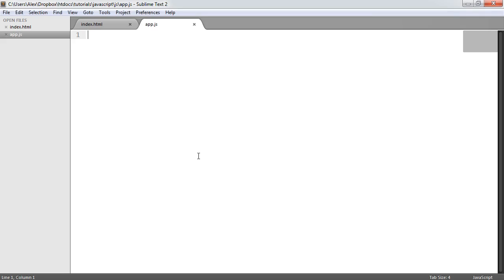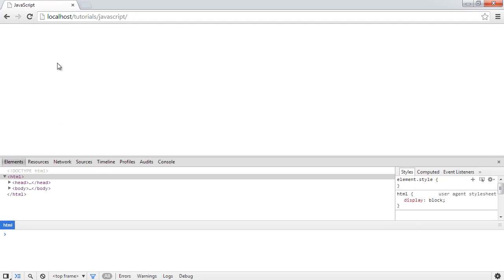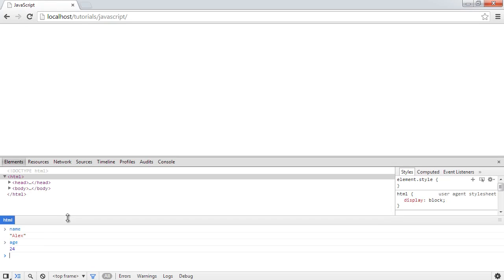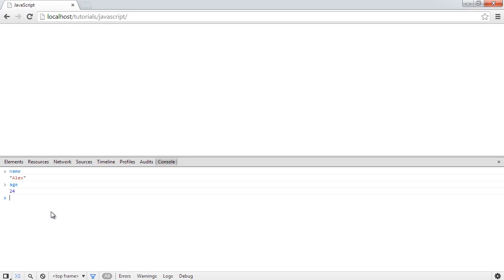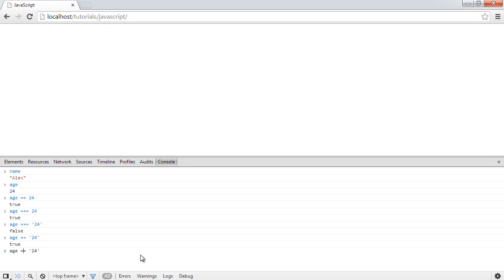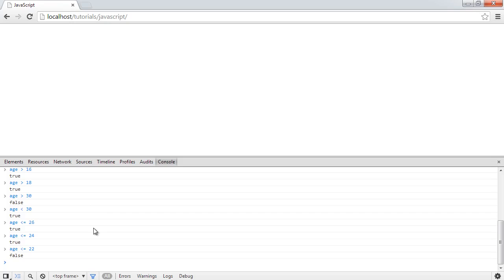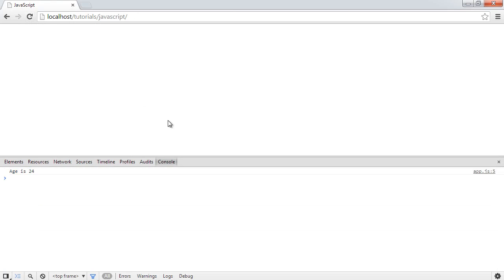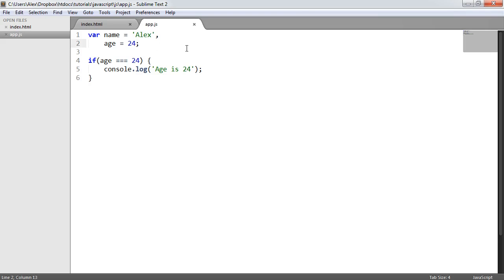08 Comparision Operators